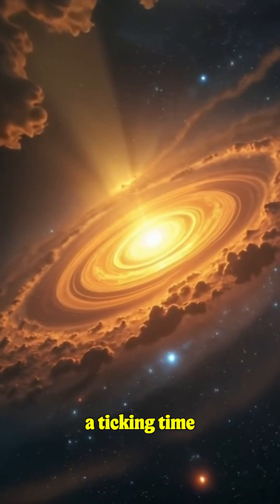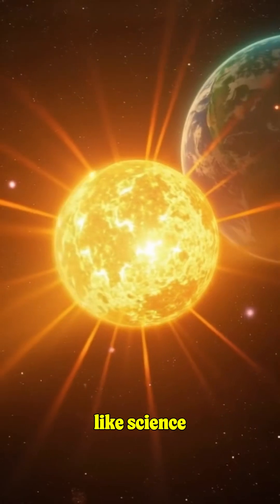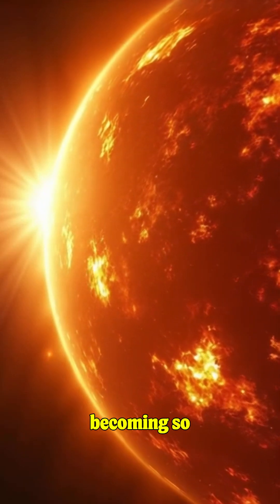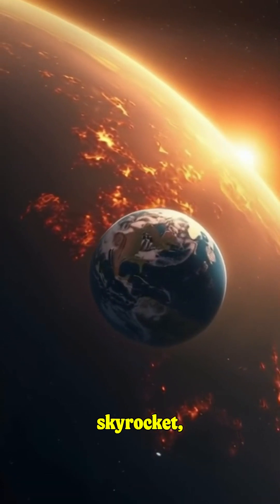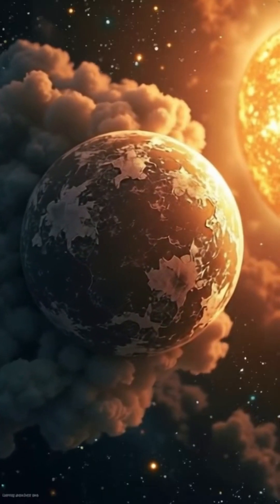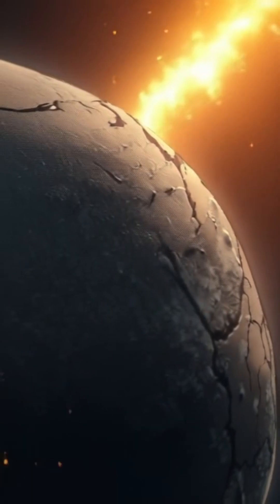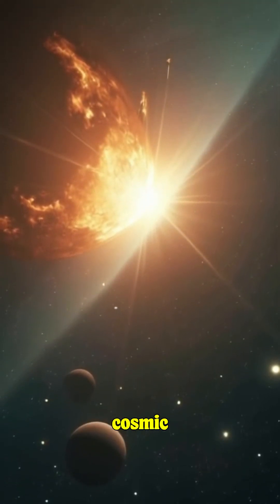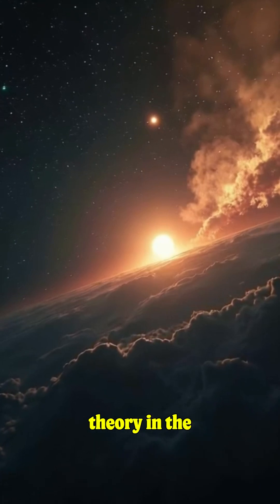The Sun’s Destruction How the Solar System Will End 🌞💥